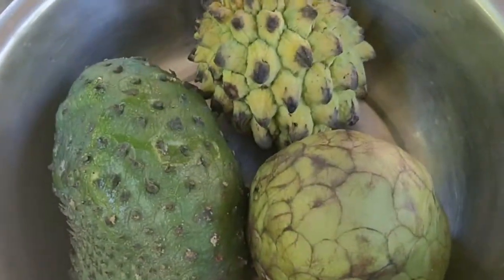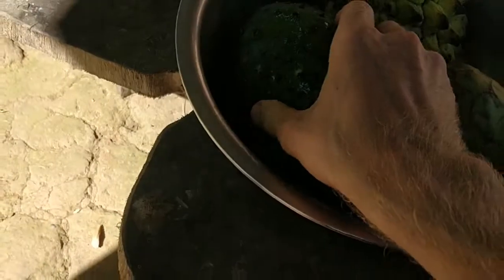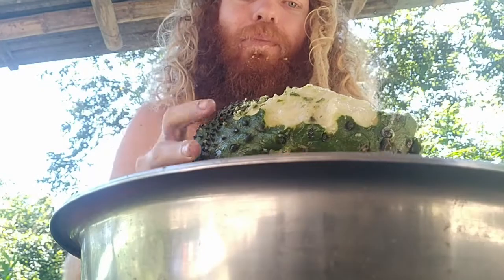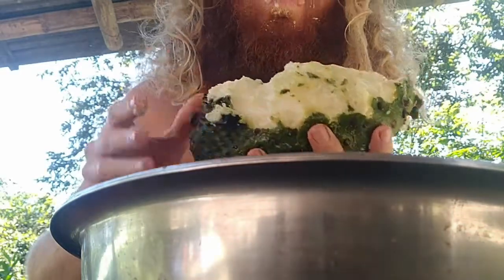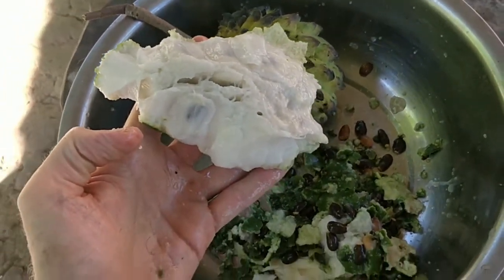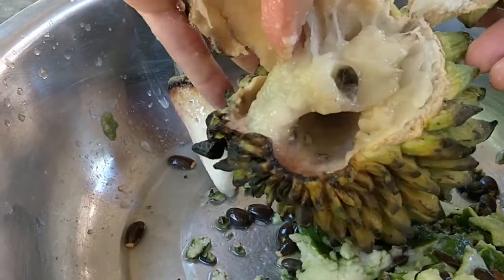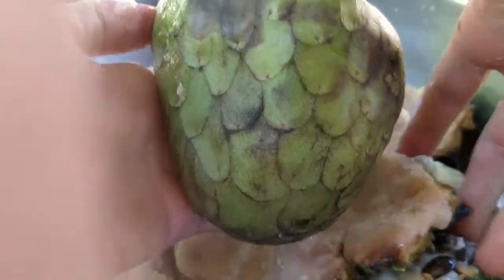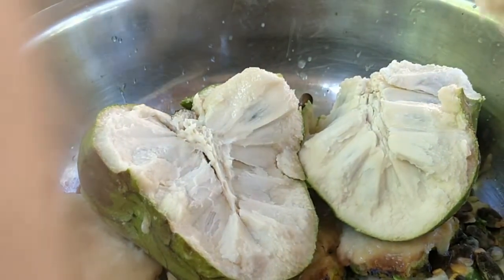Tasting 3 different types of anonas (Fruit Family: Annonaceae)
I tried the three anonas that grow well in this area (we have more that are still young and will be producing in the near future):
1. Soursop (Annona muricata)
2. Rollinia deliciosa
3. Cherimoya (Annona cherimola)

Another Fruit Adventure Boris!